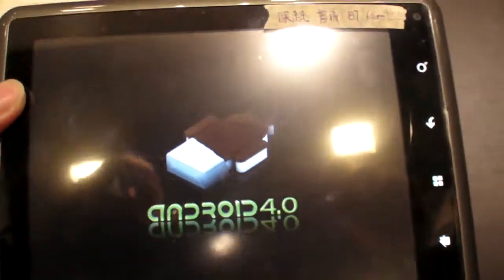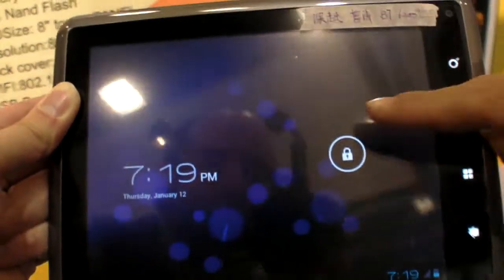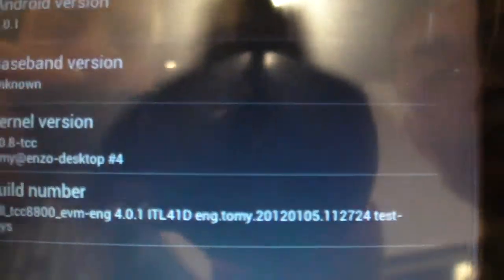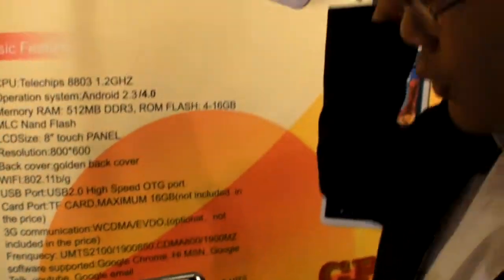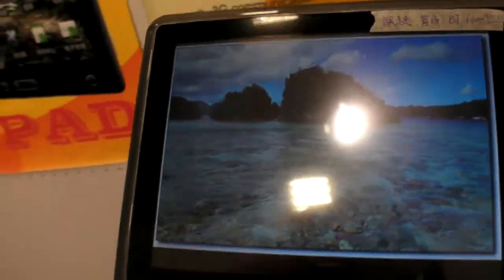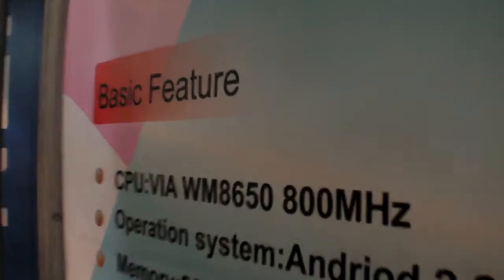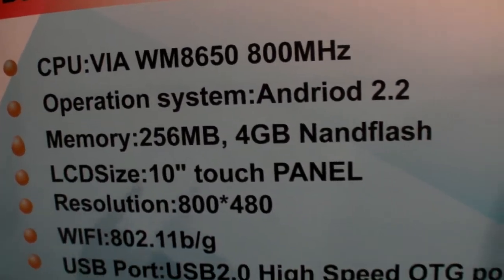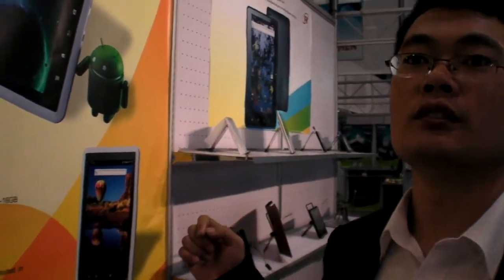Feihong shows $130 ICS on Telechips 8803 1.2Ghz ARM Cortex-A8 and $48 ARM11 VIA based tablet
shows Android 4 Ice Cream Sandwich running on their Telechips 8803 based tablet. They also announce that Telechips is working on a dual-core processor to be released in tablets around March already (to be confirmed by Telechips etc).